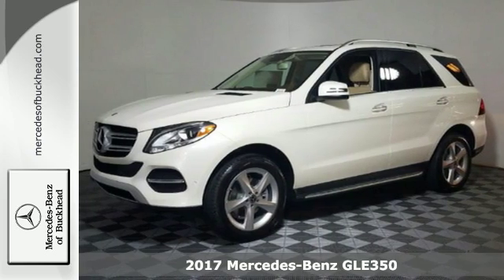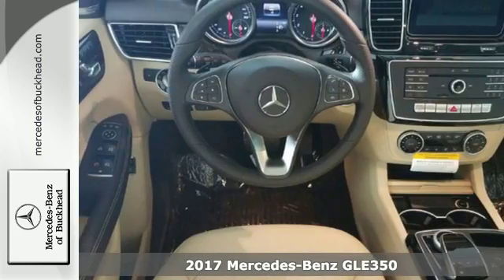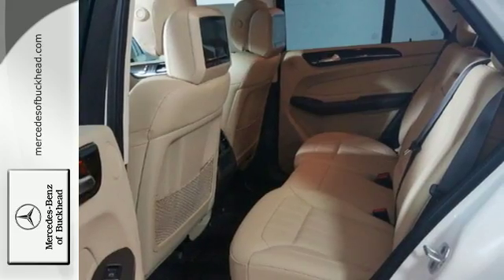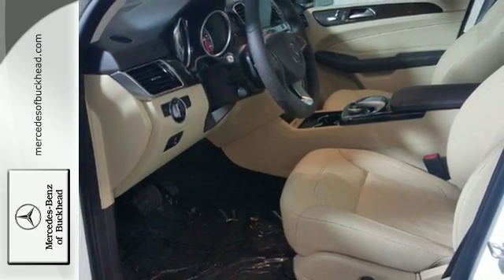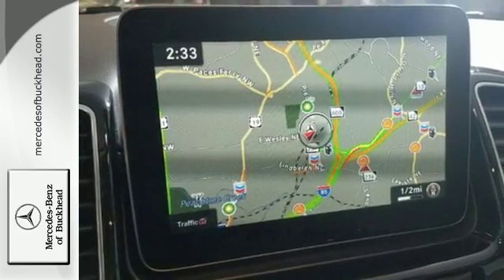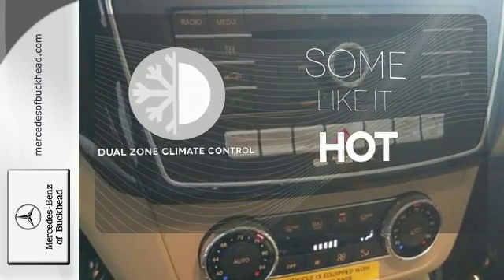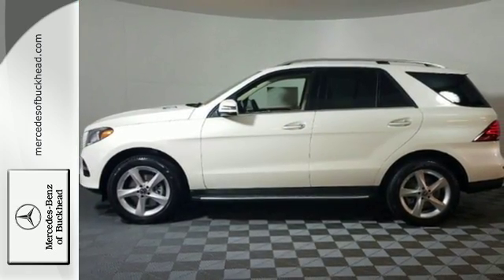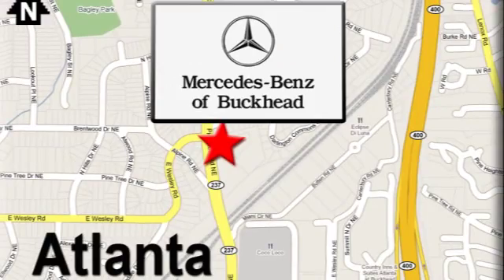New 2017 Mercedes-Benz GLE350 Atlanta GA Marietta, GA #173079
Year: 2017
Make: Mercedes-Benz
Model: GLE350
Engine: 3.5L V6
Transmission: Automatic 7-Speed
Color: designo Diamond White Metallic
Interior: Ginger Beige/Espresso Brown w/MB-Tex Leatherette S
Stock #: 173079
VIN: 4JGDA5JB2HA907927

Our Sales Hours Are:

9:00 am to 8:00 pm Monday through Friday

9:00am to 6:00 pm on Saturday

Our Service Hours Are:

7:30 am to 6:00 pm Monday through Friday

8:00 am to 4:00 pm on Saturday

Address:
2799 Piedmont Rd.